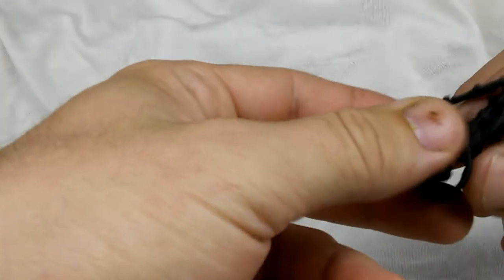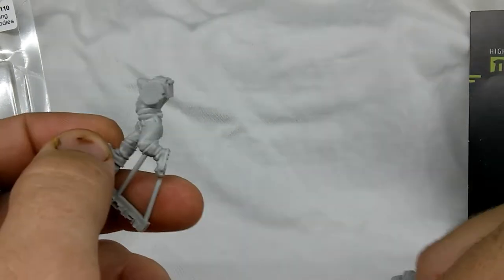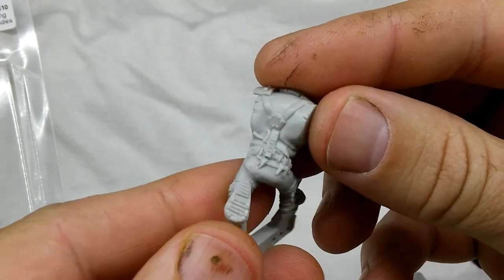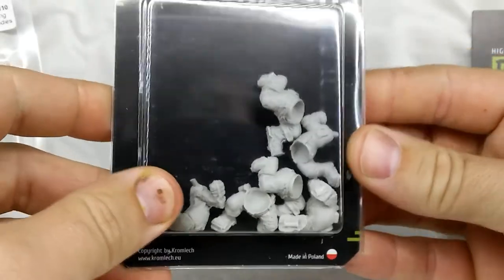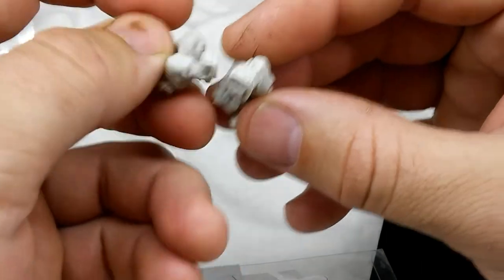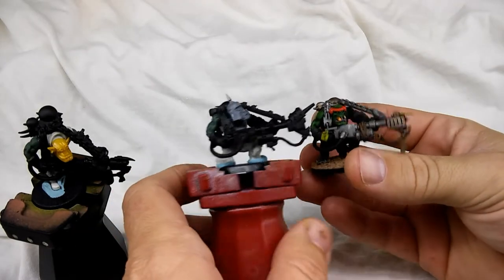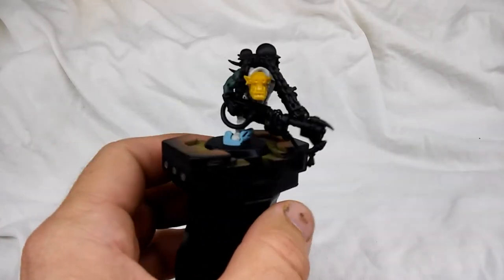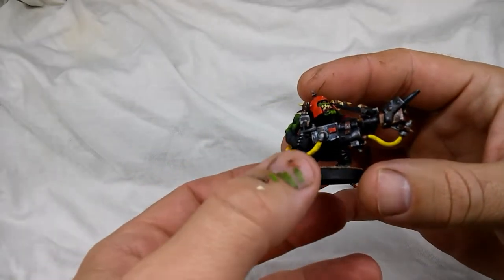Kromlech orky bits!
In this video. The Warboss shows off some Kromlech conversion gubbins he got in the mail.
Next time I will try to zoom in on the minis better. Keep my hands out of the shoot better.